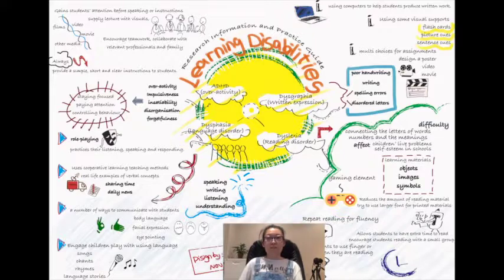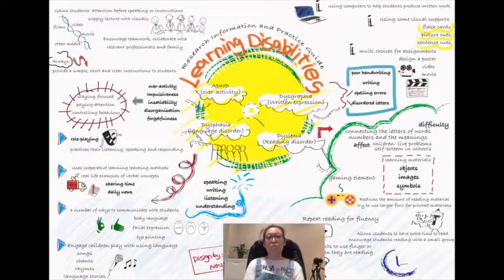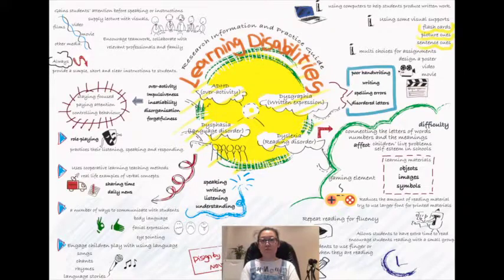END509 poster presentation-learning disabilities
design by Helen Liu